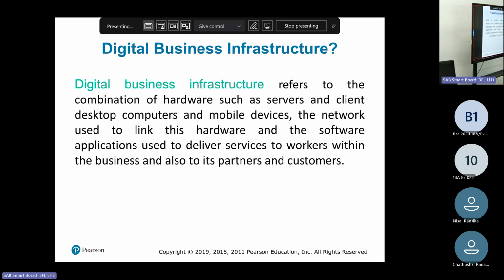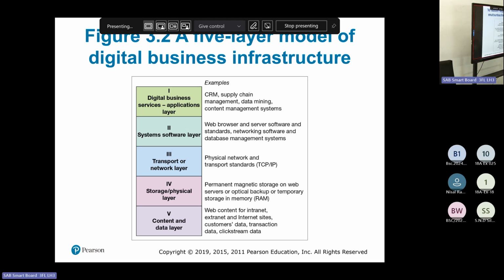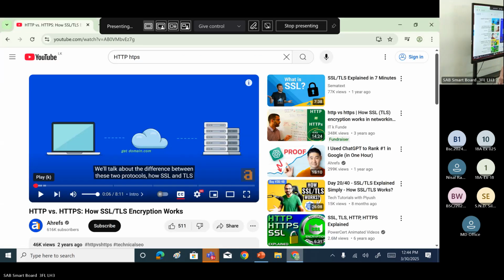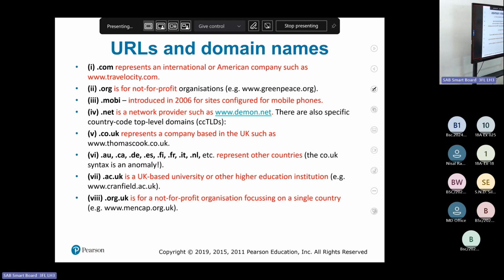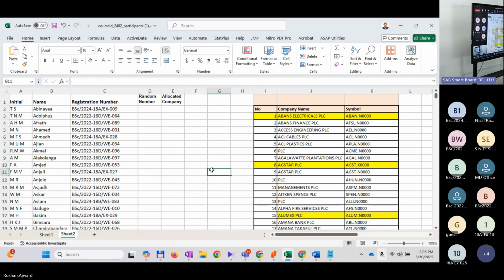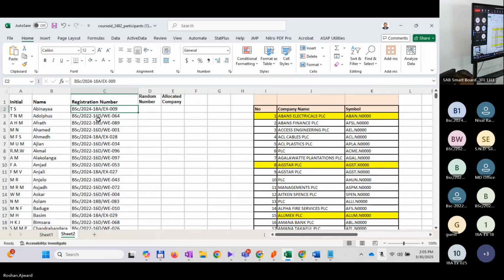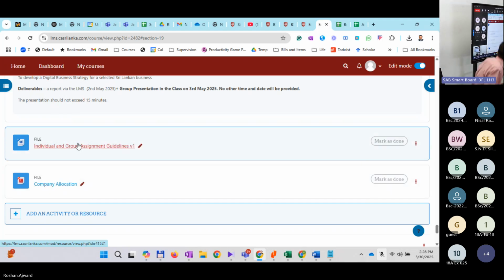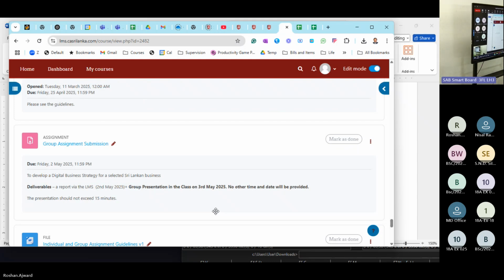BSAA 31023 Digital Business Strategy - 18A EXP 2025.03.30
411 Colombo - Galle Main Rd, Colombo 00400
Tel - 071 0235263 (WhatsApp/ Voice)